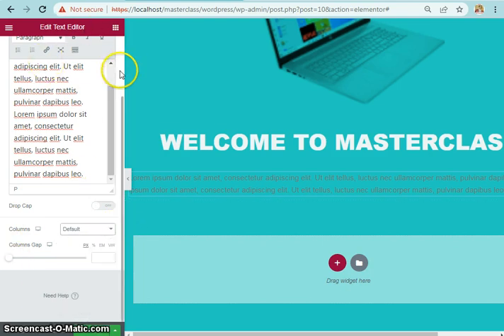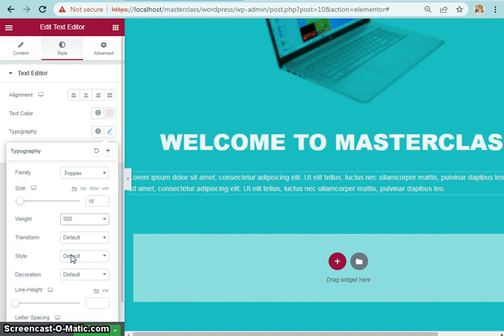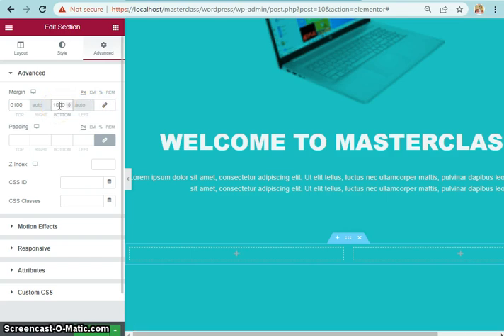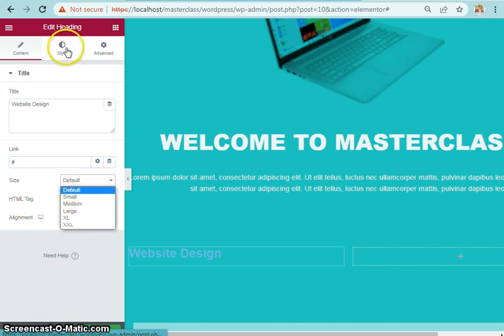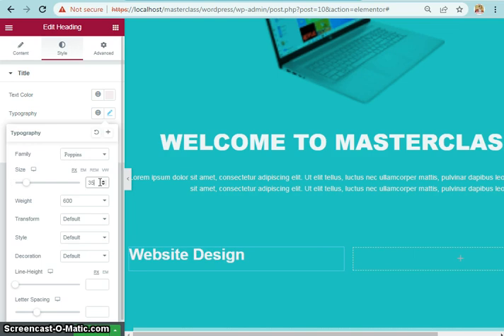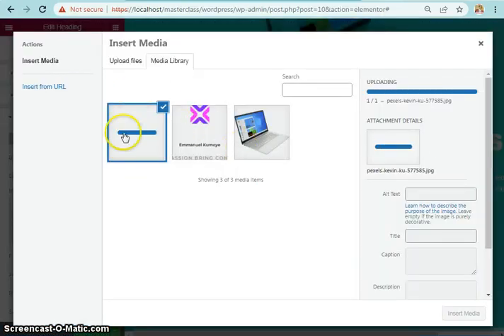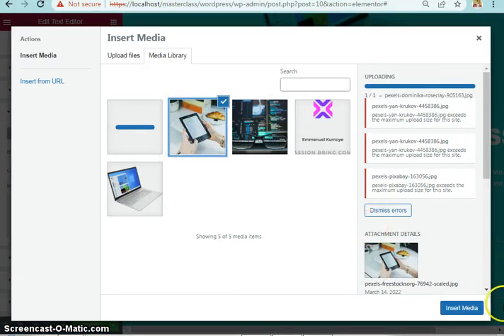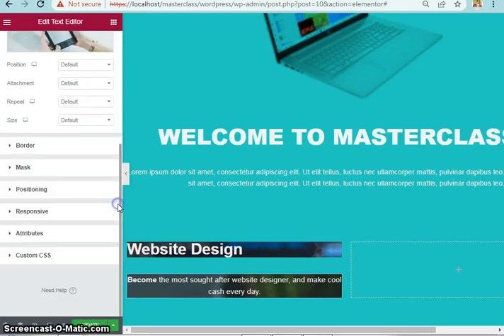Landing page 2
How to make your smartphone/PC ways of printing money online, from the comfort of your home. By learning skills that will promote you and make you the better version of yourself